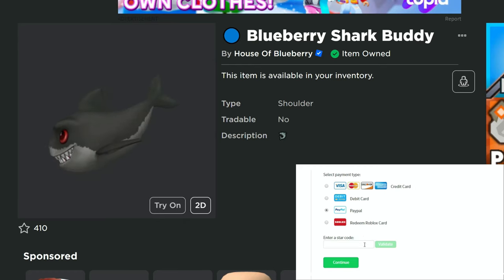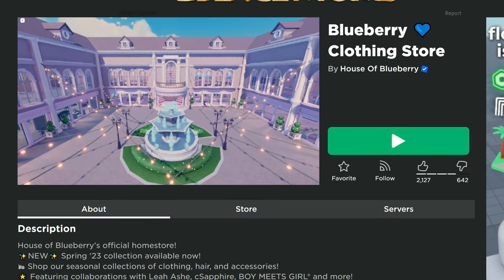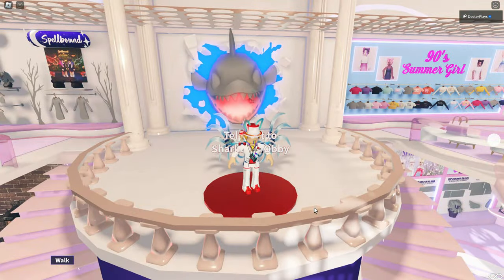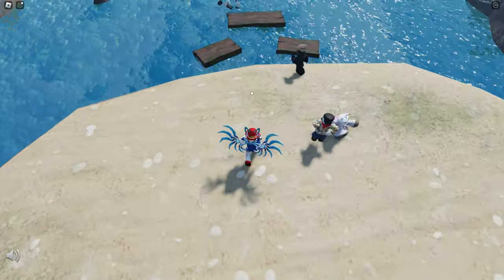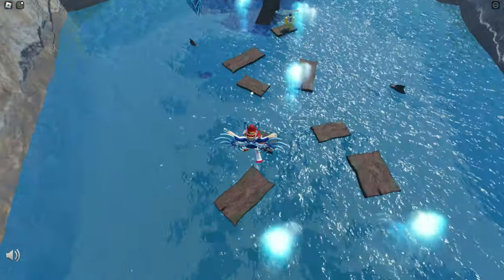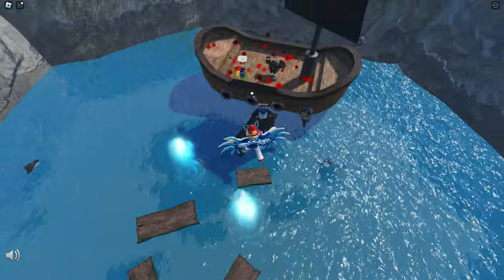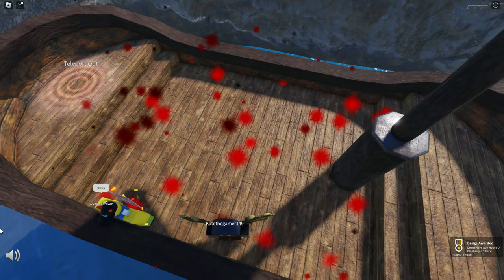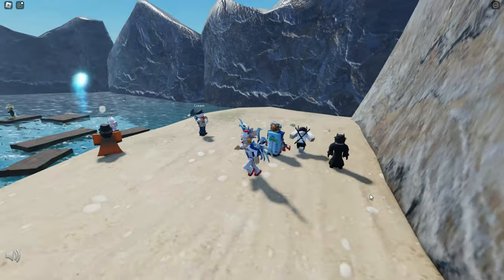*FREE ITEM* How To Get 🔵 Blueberry Shark Buddy on Roblox